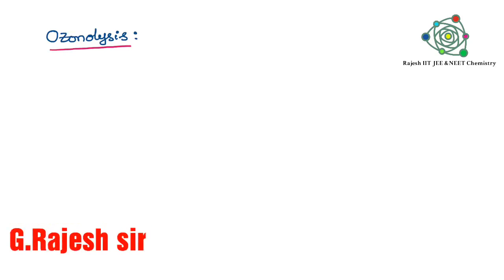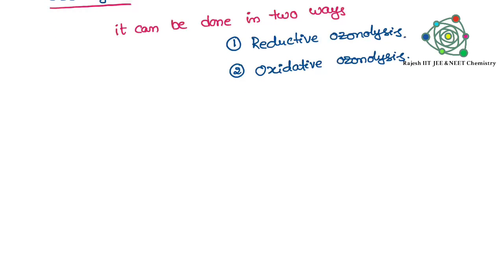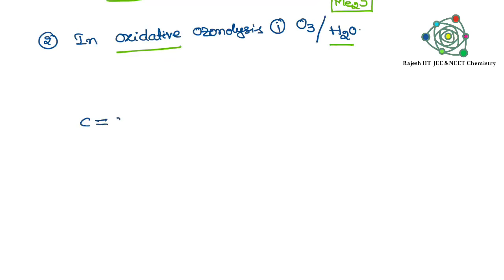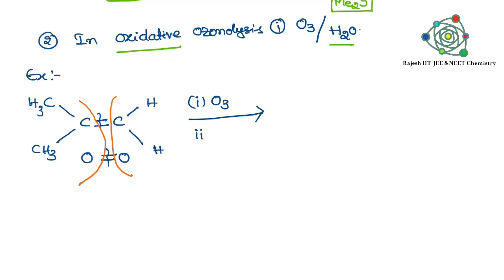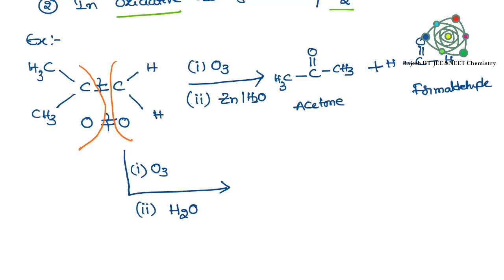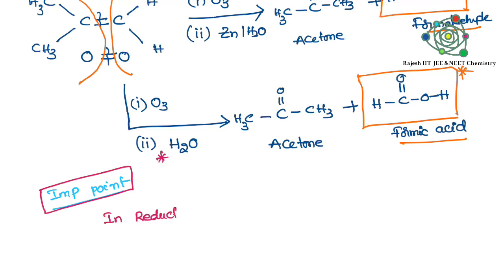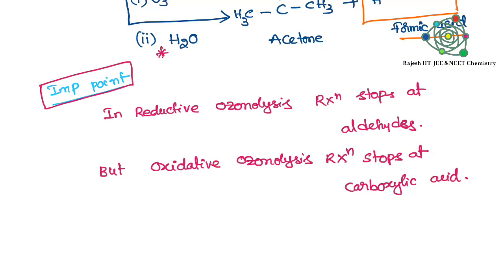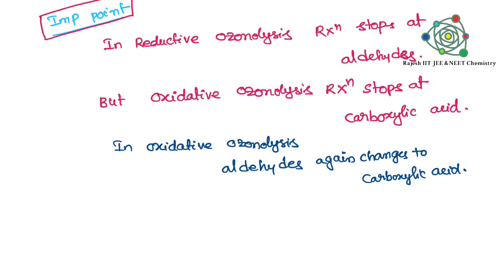Reductive ozonolysis & oxidative ozonolysis